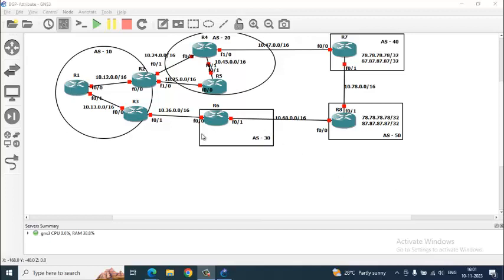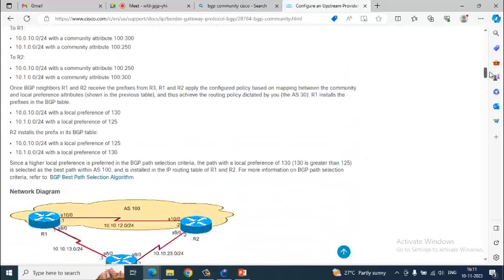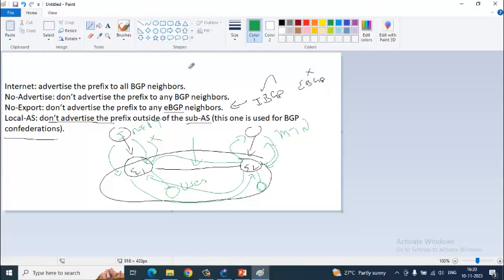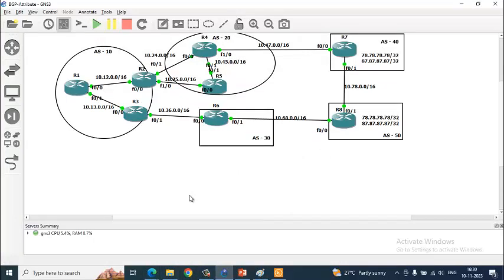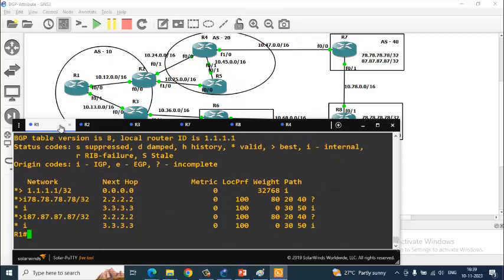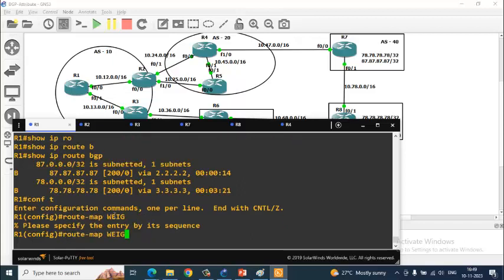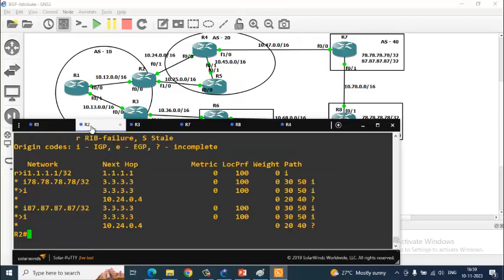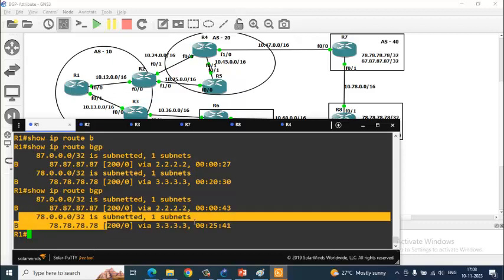CCIE AUG Part 41 BGP Path attribute Lab